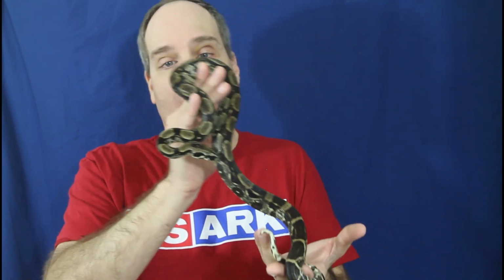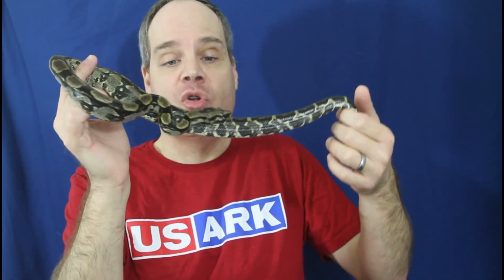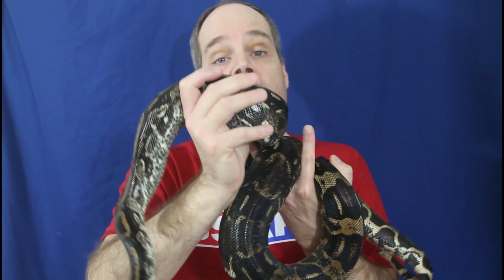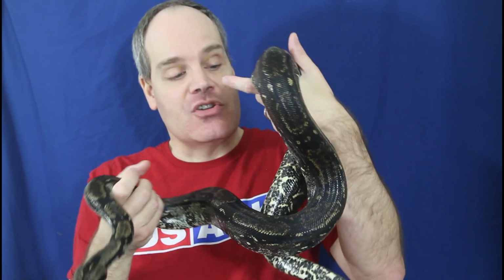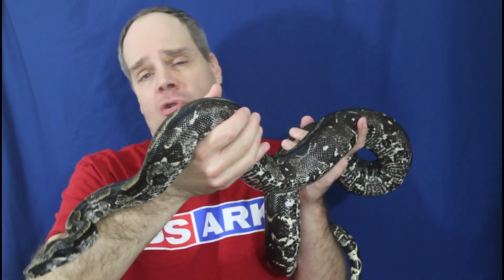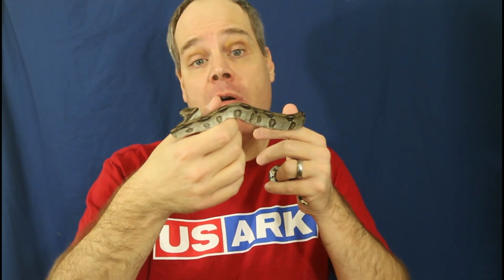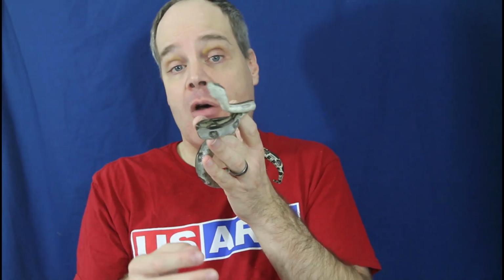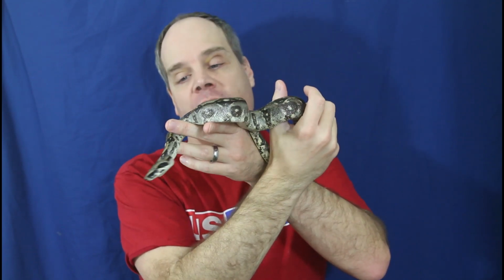Long Tail (Longicauda) Boas Update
Brian shows and discusses long tail boas (longicauda) from babies to adults and gives an update on his 2023 long tail boa breeding trials.

Link to Brian Boas Flickr site, with pics and info on available animals